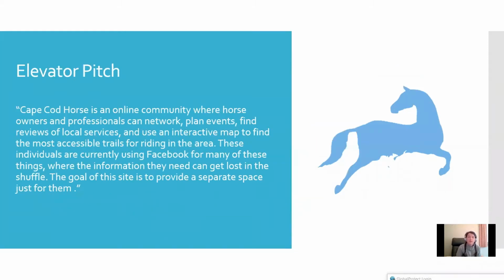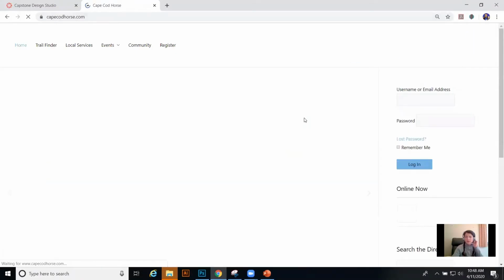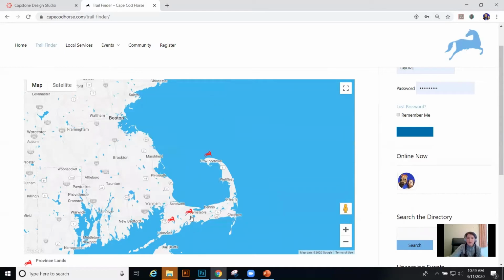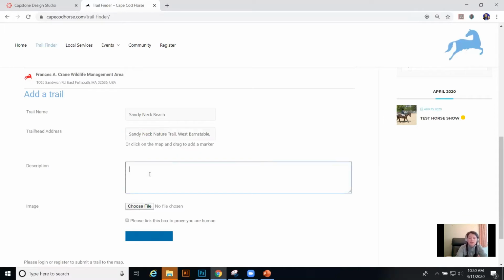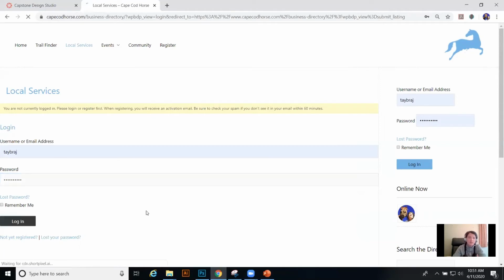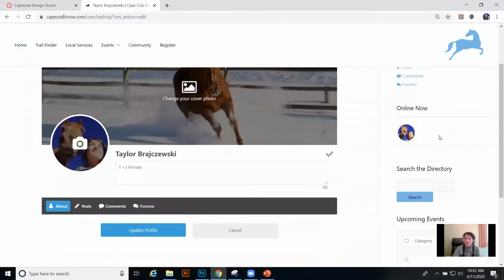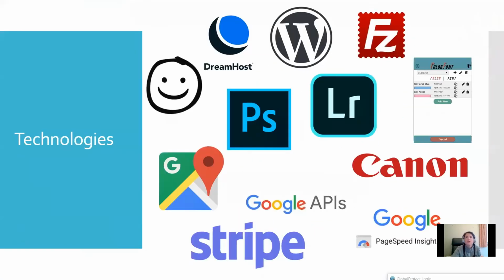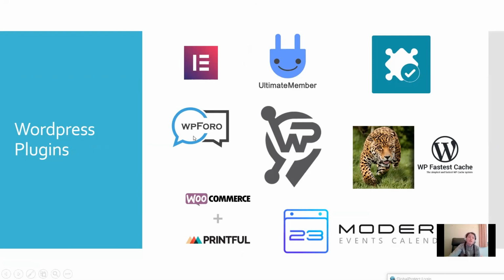Capstone Presentation 1